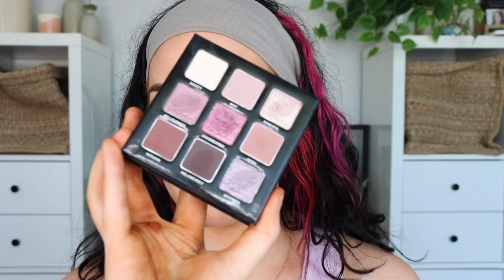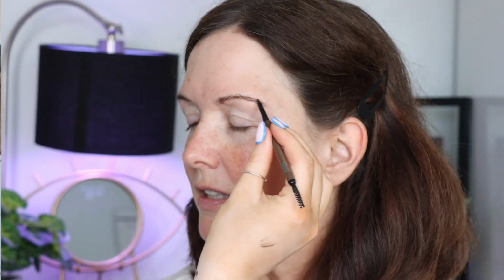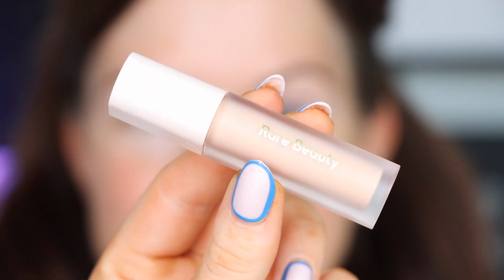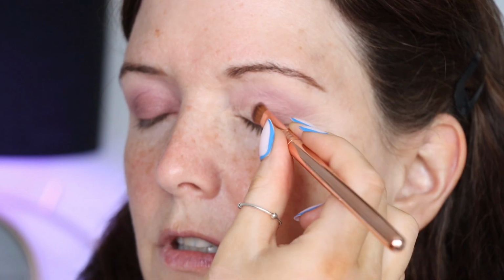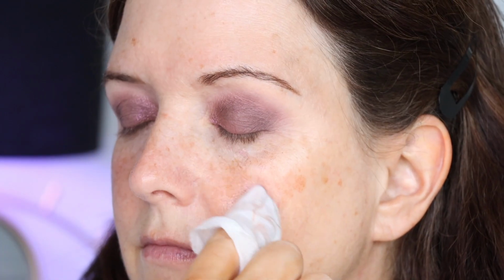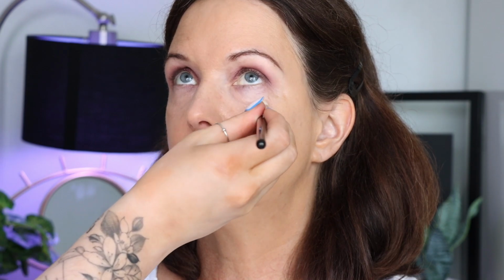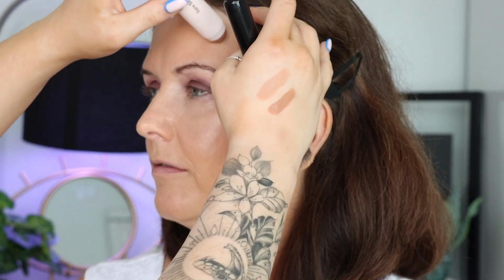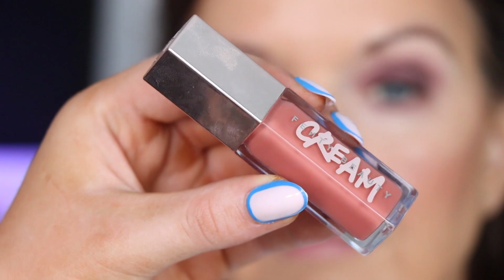Mauve Smokey Eyeshadow on MATURE Eyes! | Doing My Mom's Makeup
Check out the first makeup look I did on my mom!
Neutral Every Day Eyeshadow on MATURE Eyes! | Doing My Mom's Makeup

PRODUCTS USED

And don’t forget that Sigma offers 5% cash back through TOPCASHBACK!

F47 multitasker (I used an old angled brush for foundation, cream bronzer, and cream blush but the multitasker works just as well!)

HELPFUL VIDEOS

DISCOUNTS

FAQ